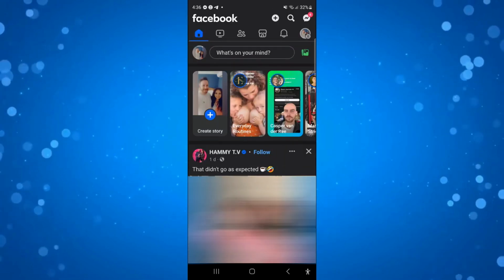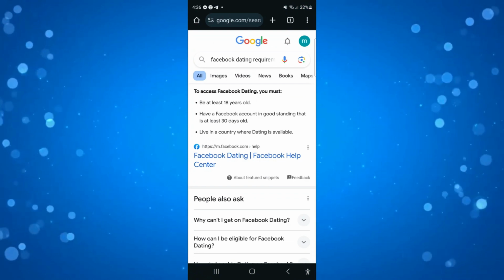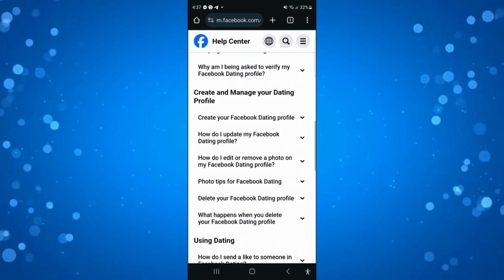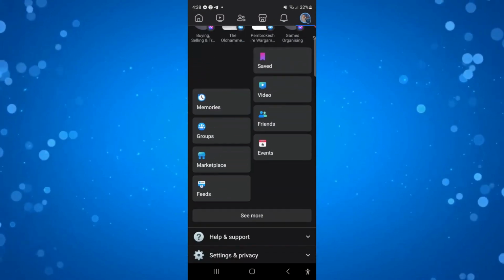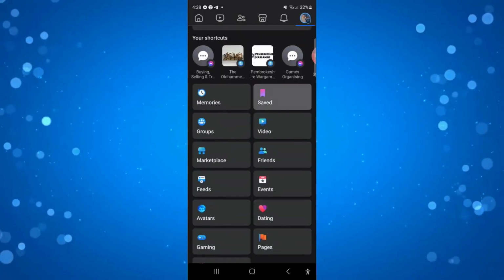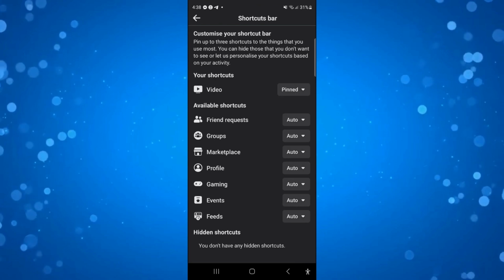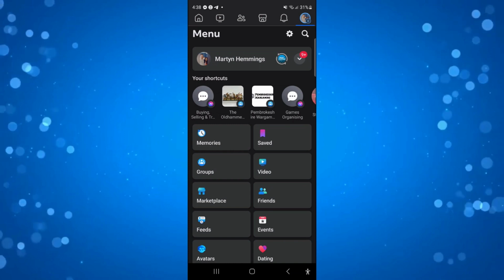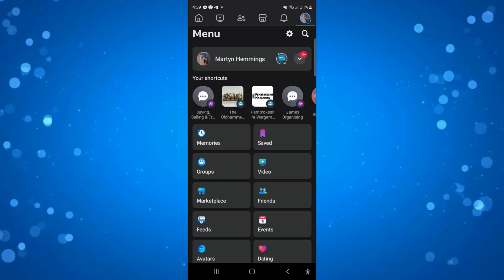How To Fix Facebook Dating Not Showing Up